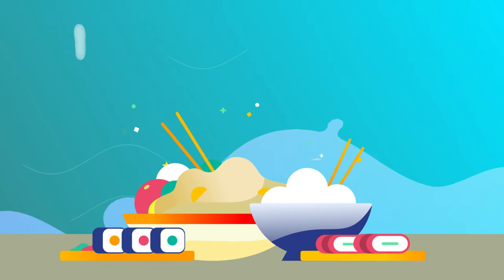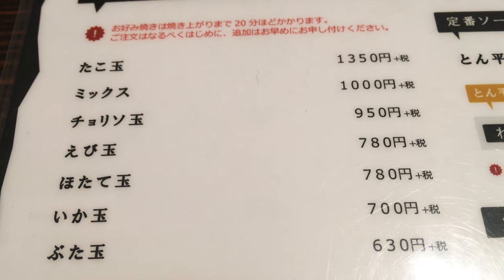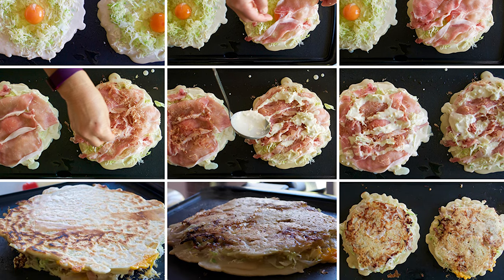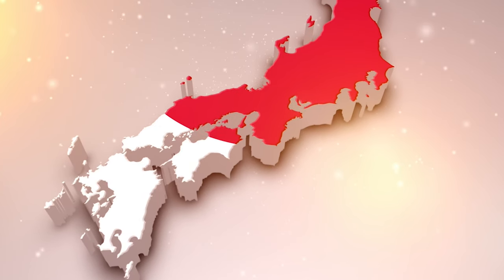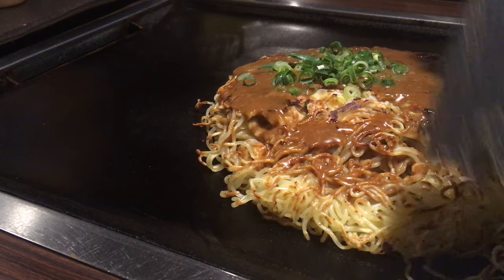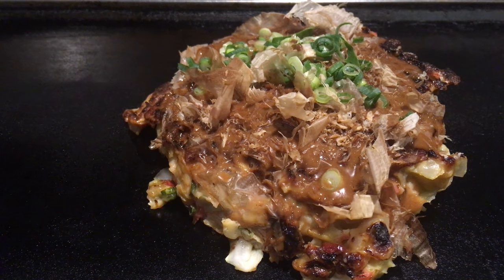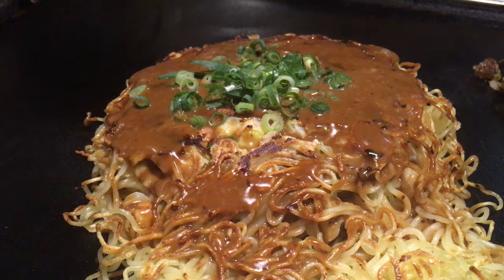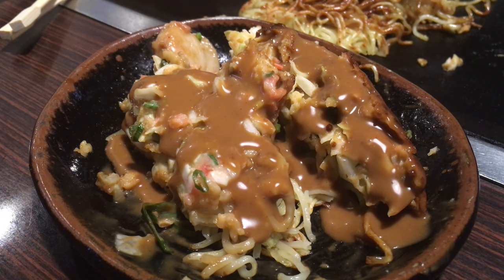Okonomiyaki - お好み焼き - INSIDE JAPAN - UDON YA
This week I wanted to introduce one of my favorite Japanese foods, okonomiyaki. Join us as we take a look at this healthy yet delicious food that is great, but not so well known outside Japan.